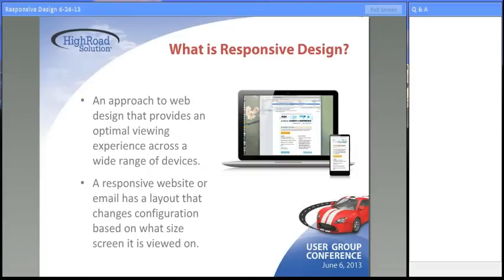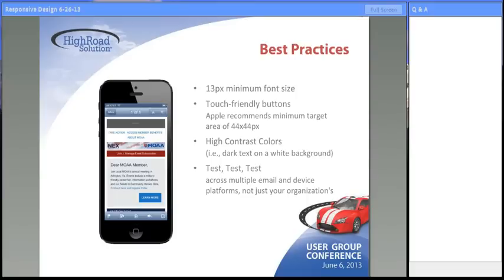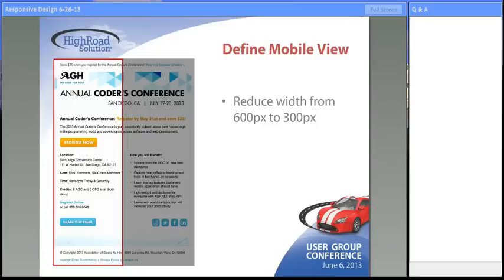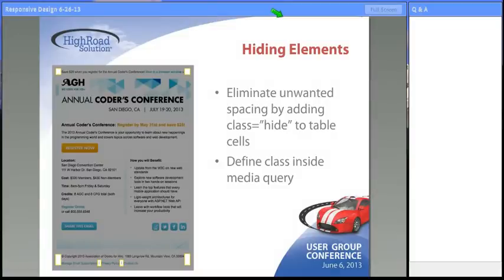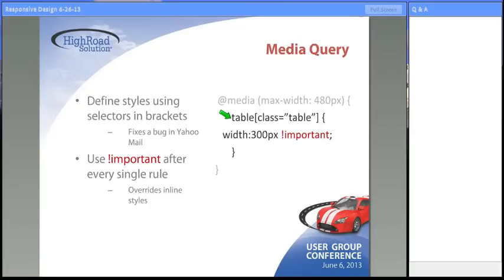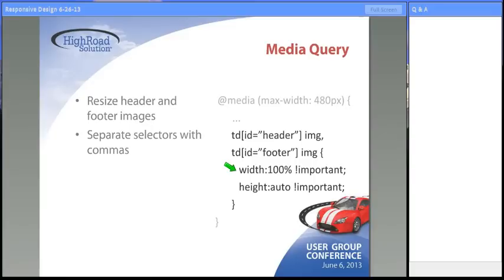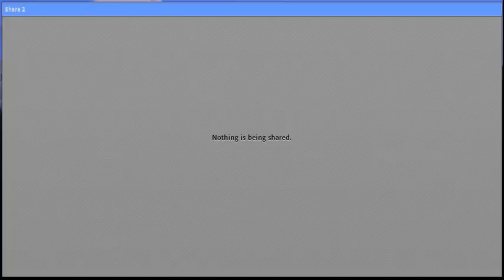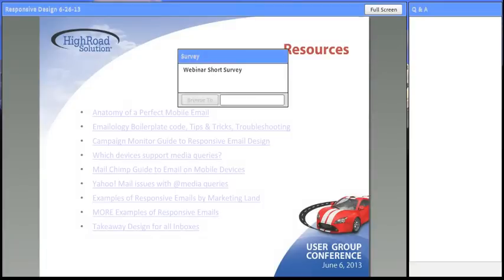Responsive Design: Coding a Responsive HTML Email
Content Leader: Lydia Roberts, HighRoad Solution